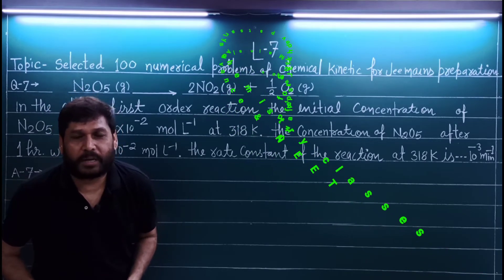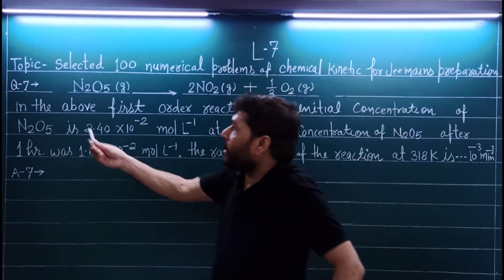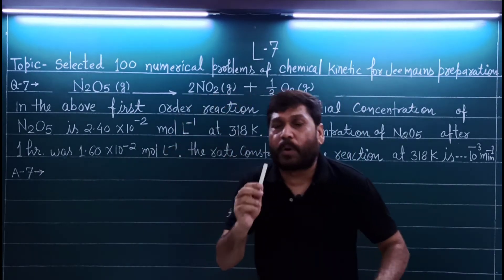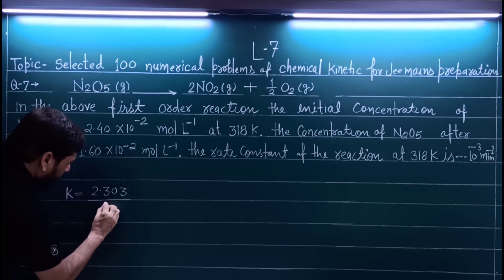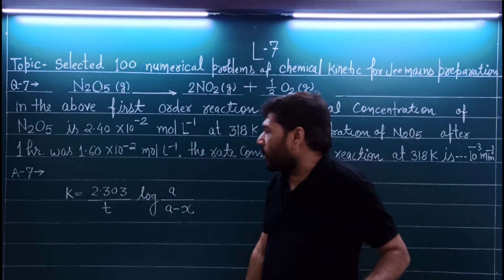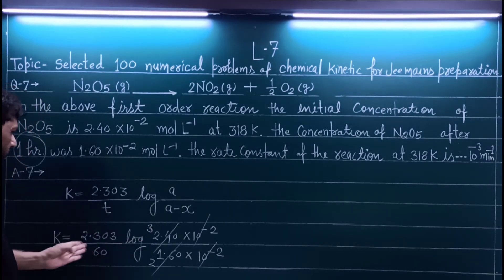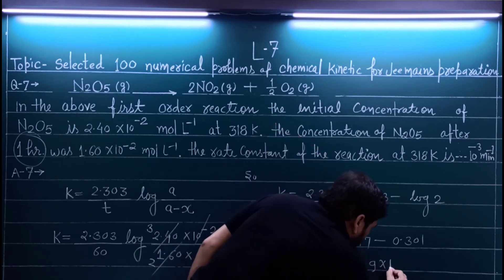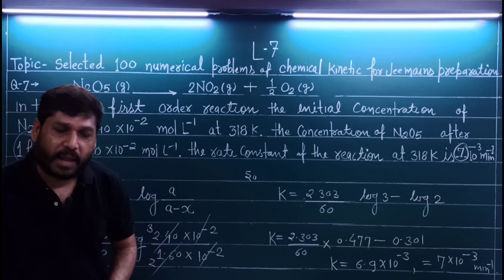L7Best trick to solve selected100 numerical problems of chemical kinetics for JEE Mains preparation